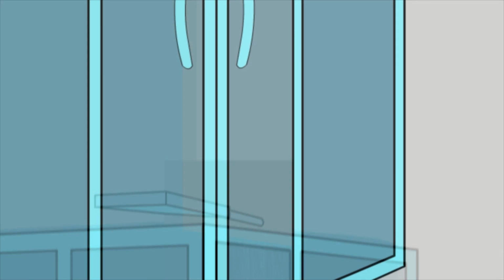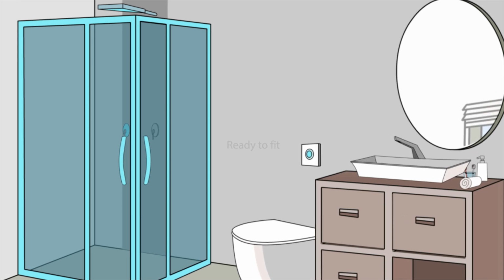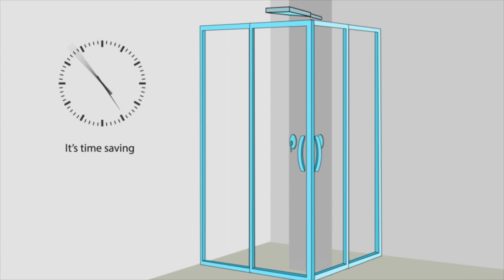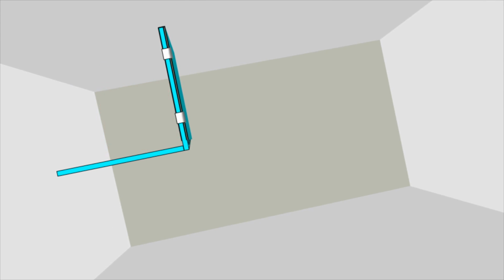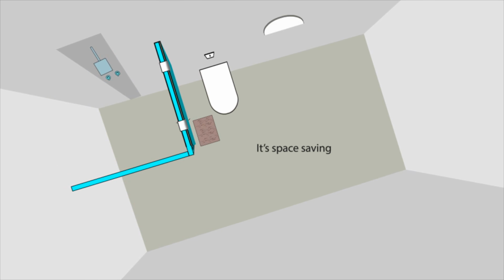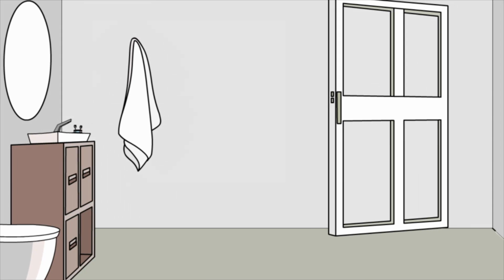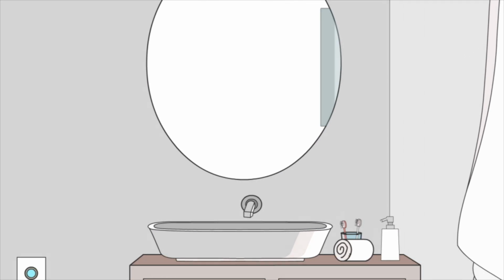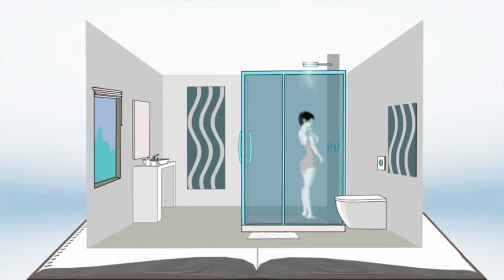Jaquar Shower Enclosure: Ready to fit shower enclosure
Do you know what's refreshing to start your day? A good shower. Our needs change from time to time and so did the bathroom's interiors. We all deserve a good relaxing shower, but all we do is try to incorporate a lot more in our small bathroom space. But, now you don't have to worry about anything as shower enclosures Jaquar for small bathrooms complete that need for you. When you install a small shower cubicle, you will understand what you have been missing out on. Your bathroom is your space to step into for a refreshing experience.

Also Read: BUILD YOUR VERY OWN OUTDOOR BATHROOM- FEEL CLOSE TO NATURE

Do you know how bathrooms evolved from time to time? Well, the trend started with shower curtains where thin drapes cover the shower area. Then came the wall to wall shower enclosure which replaced the shower curtain very easily.

Now, why should your shower enclosure stay behind? So, here's presenting shower enclosures Jaquar for small bathrooms.

Do you know what's the best part about the shower enclosures? Well, it is ready to fit as well as time-saving and space-saving. And guess what? Saving space is equal to saving money because you don't have to pay for extra space and you don't have to take care of the extra space as you're getting a full Jaquar shower enclosure for a small bathroom.

The Jaquar's shower enclosures for small bathrooms are divided into 5 concepts:

Concept 1: This includes the decorative material for the bathroom which takes up a little space but for important things like wardrobe which is essential for every bathroom and flower vase to maintain the beauty of the bathroom.

Concept 2: It includes some essentials which are Mirror and washbasin and painting that perfectly goes with the bathroom theme.

Concept 3: Every bathroom surely needs a utility table and to fill up the space under the table washing machines are good to go, also the flower vase will complement it the best.

Concept 4: One of the most important elements in the bathroom is the dressing table that hangs with the wall. It takes little or no space but covers the most important part of the bathroom.

Concept 5: Water Closet is the essence of the bathroom and behind that WC, to compliment the wall, beautiful paintings will go perfectly.

This is not all, we have different models for you to choose from. Models are as follows:

1) Enna: Enna comes with a corner entry shower enclosure and has a sliding door to both sides.

2) Fusion Plus: Fusion plus has an "L" shaped shower enclosure along with a sliding door and entry from the front.

3) Kretana: Kretana has a corner entry shower enclosure with a door sliding to both sides

4) Delta: Delta's unique design has a corner entry half-round shower enclosure with a curved sliding door.

5) Mica: Mica's corner entry curved shower enclosure with an openable door between and fixed glass on the side- 3 parts.

) Delta 180: As the 180 suggests, it has a 180 quadrant-shaped shower enclosure with a door along with a shower tray at the bottom. Covering all the three sides and entry form, idea, or shower areas in the middle of the bathroom.

7) 1840-L/1140-L: It has a corner shower enclosure with two fixed glass and an openable door fixed in the side panel.

8) 1840-F/ 1140-F: Corner Enclosure with one fixed glass and openable door

9) 1840-G/ 1140-G: It has a corner shower enclosure with two fixed glass and openable doors fixed on the front panel.

10) 1840-W/140-W: Corner shower enclosure with two fixed glass and openable doors fixed on the wall.

So, now you know how to save space and money and live with the trend with Jaquar